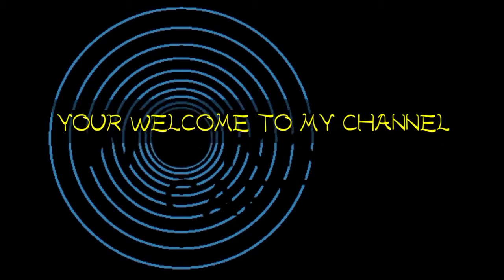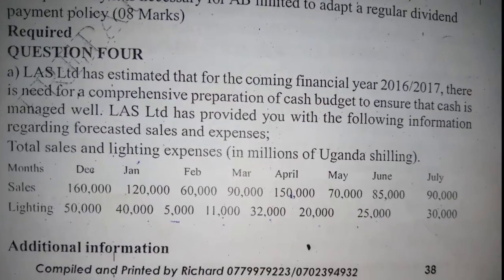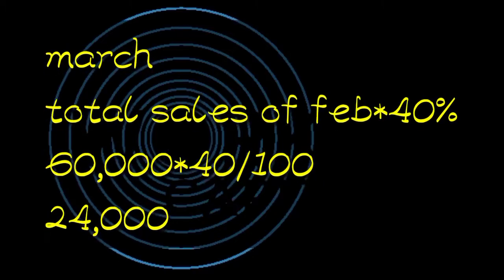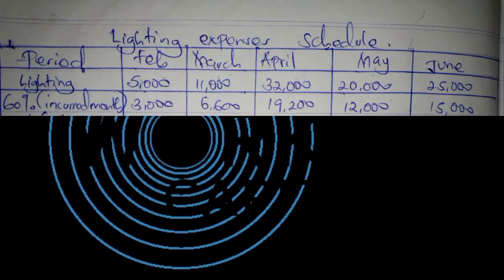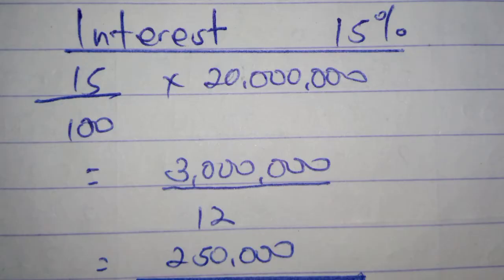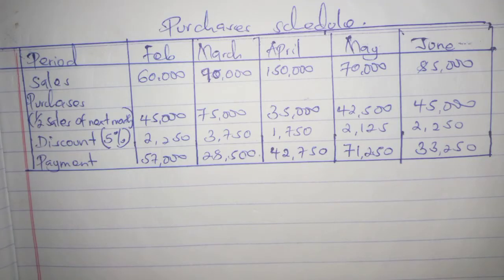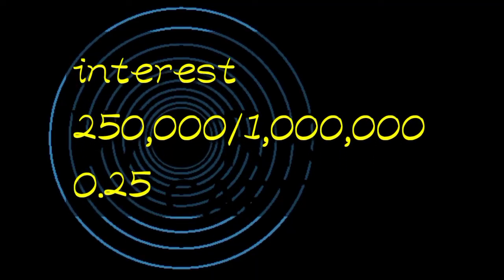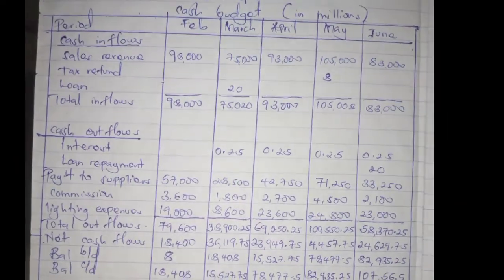cash budget (working capital, financial Management)